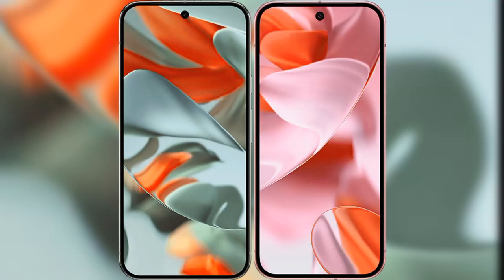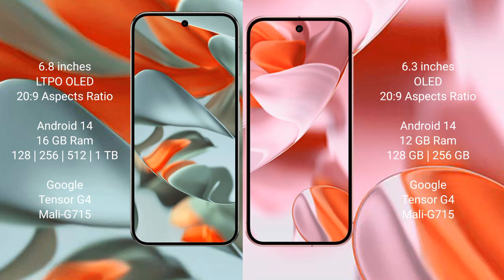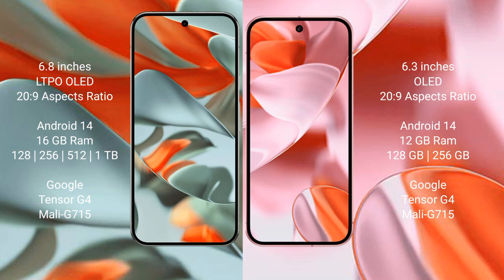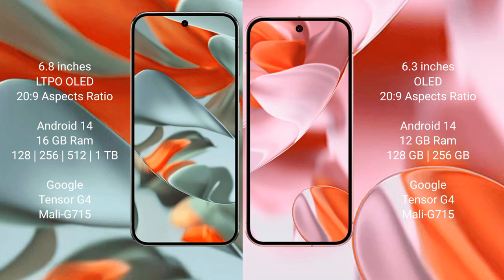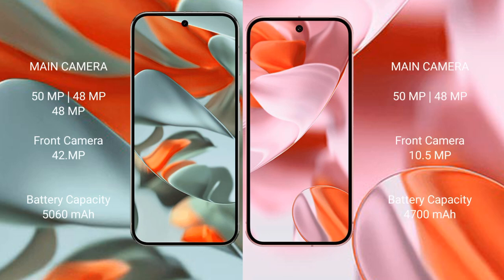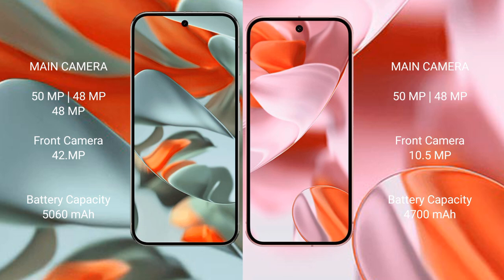Google Pixel 9 Pro XL vs Google Pixel 9 Review